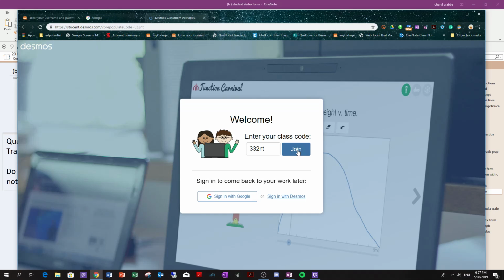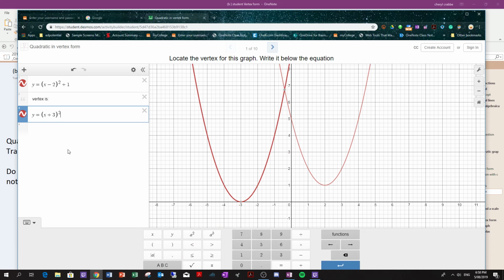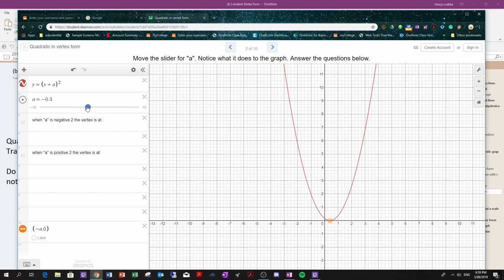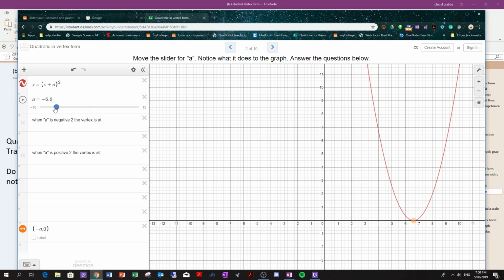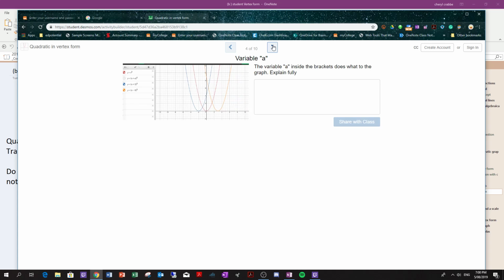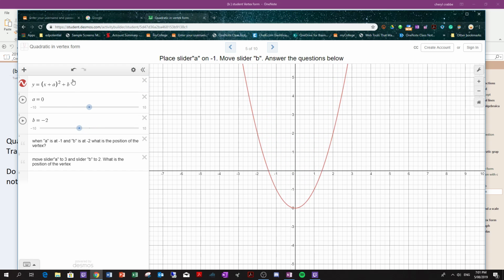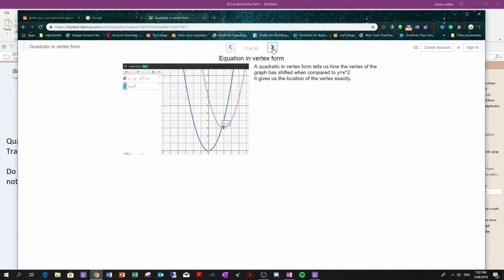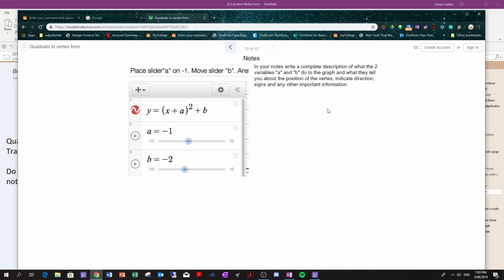Quadratic vertex form, 2019